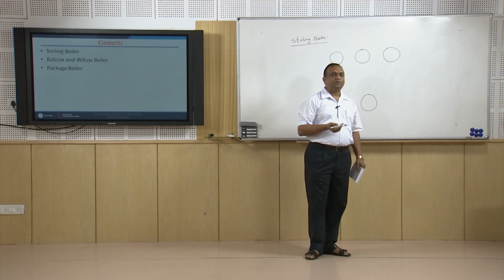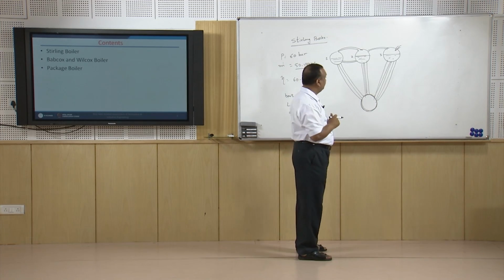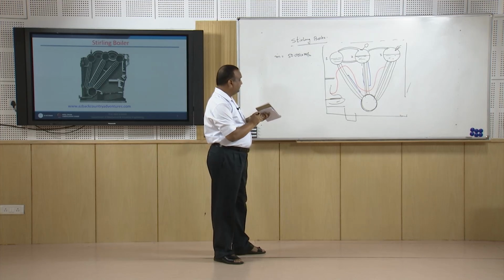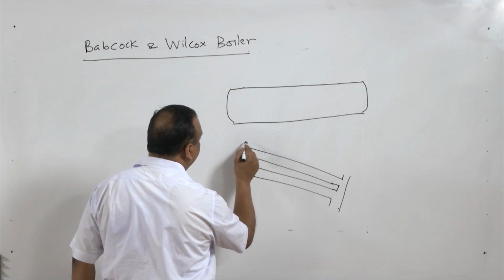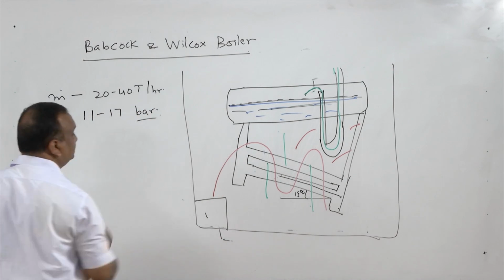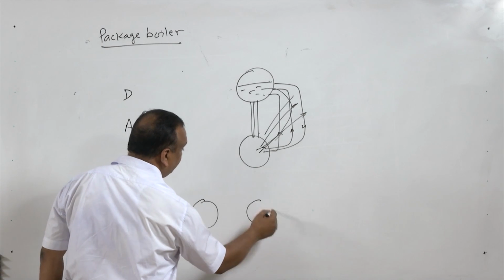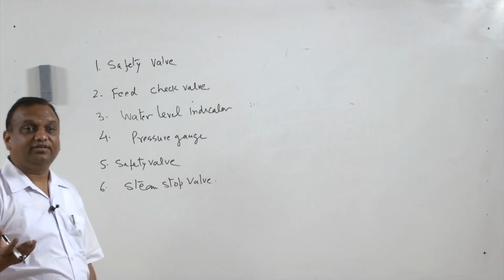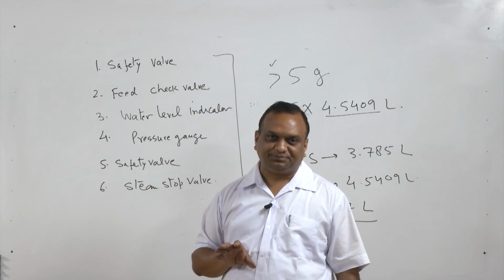Lecture 08: Water Tube Boilers